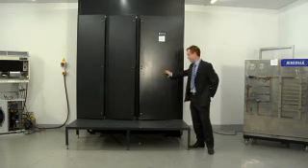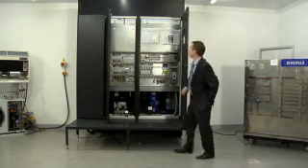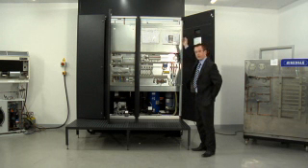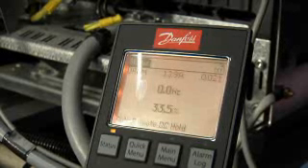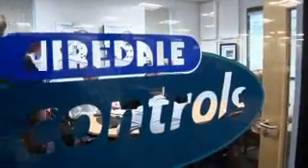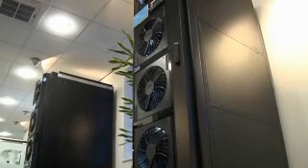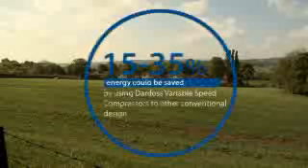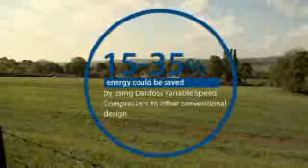Применение спиральных компрессоров типа VSH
Умное охлаждение с помощью спиральных компрессоров типа VSH с частотным регулированием в Центрах обработки данных.